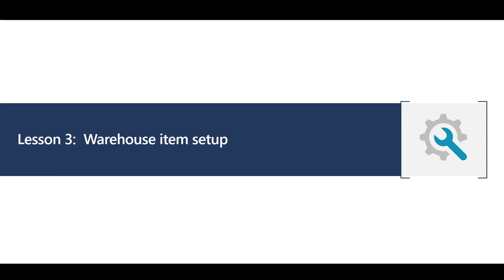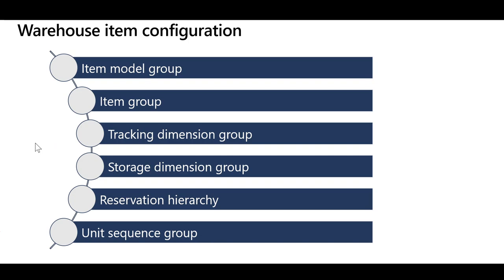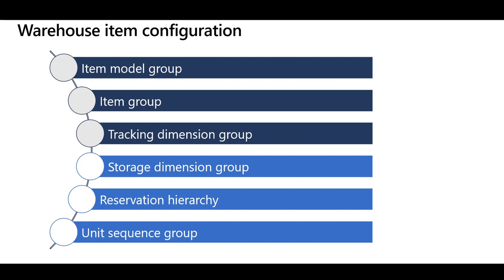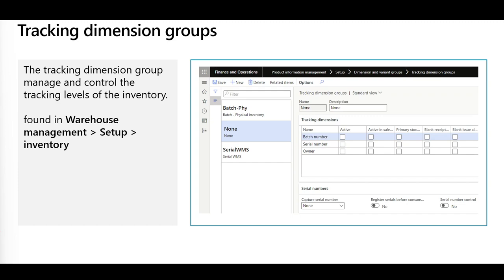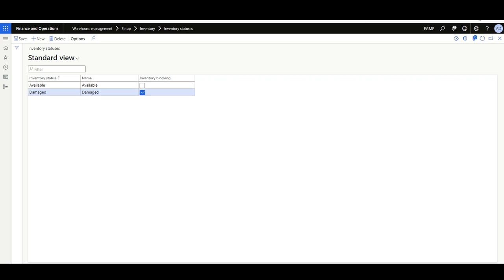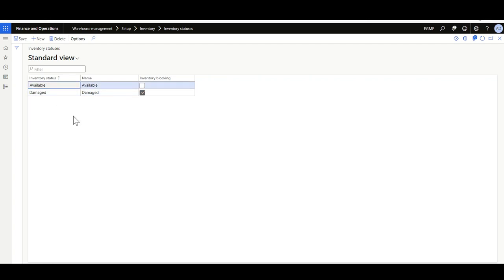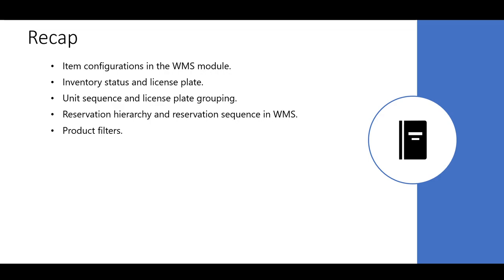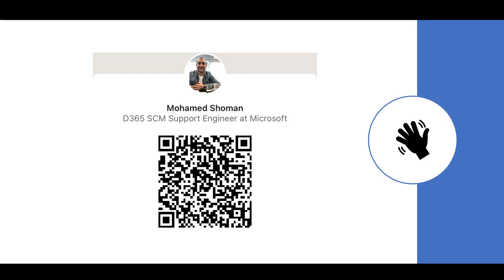Lesson 3: Product configuration in WMS module | D365 WMS module configuration course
This is a session about the Product configuration in WMS module ns as part of the warehouse management configuration course WMS in D365 supply chain management D365 SCM.

This session covers the following topics:

00:00 Introduction
01:17 Storage and tracking dimension groups in the WMS module
03:00 Inventory statuses
07:36 license plate
09:08 Unit sequence groups and LP grouping
15:57 Reservation Hierarchy
21:21 Warehouse management Item setup
24:22 Product filters
32:35 Customer and vendors products filters
38:53 Recap